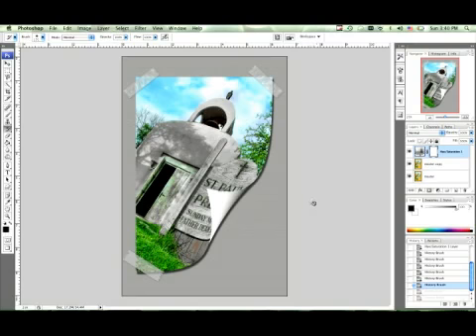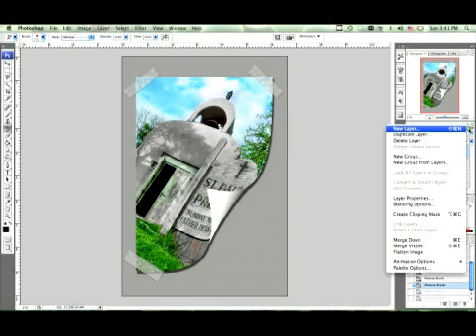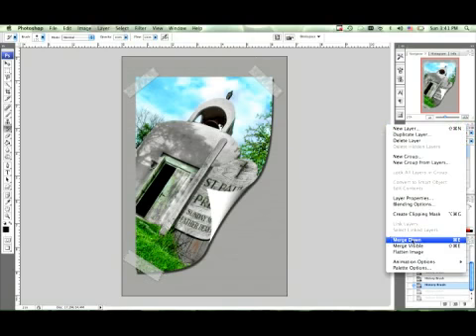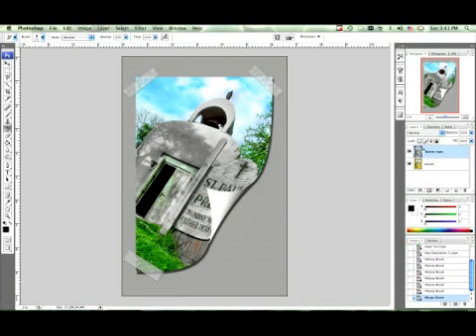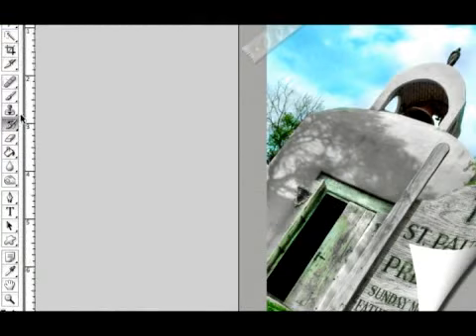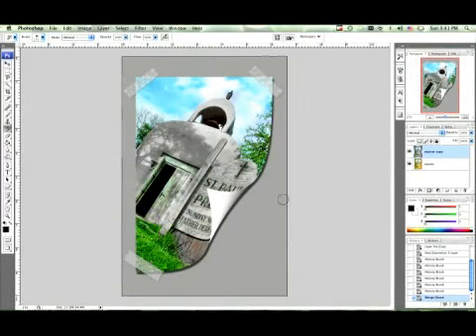History Brush & Adjustment Layers in Photoshop CS3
History Brush & Adjustment Layers in Photoshop CS3. Part of the series: Photoshop CS3 Tutorial: Color Inverse Tutorials. Using Photoshop CS3's history brush, you can alter an adjustment layer. Learn to use adjustment layers in this free Photoshop tutorial video.